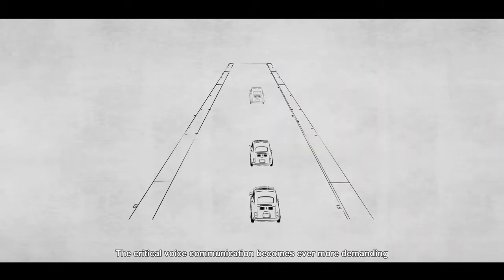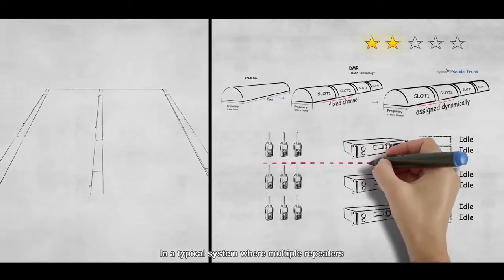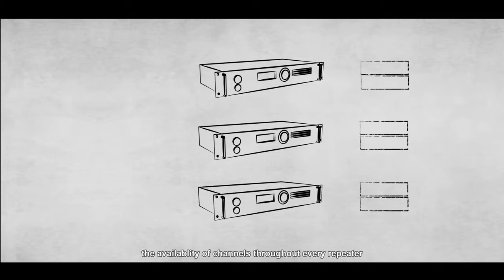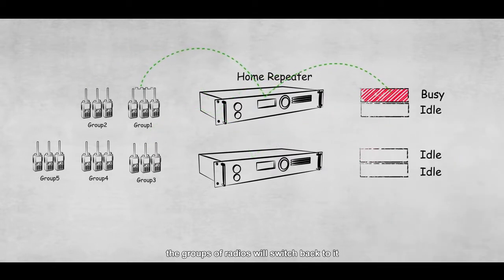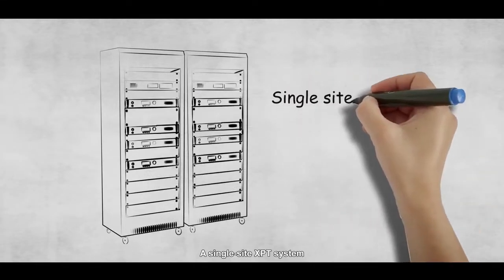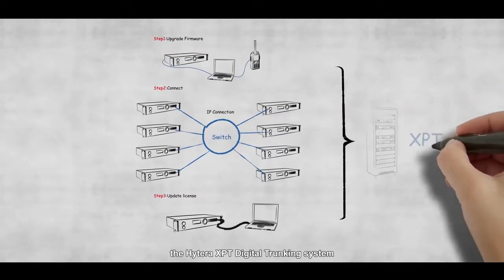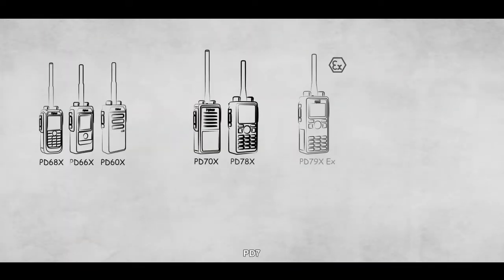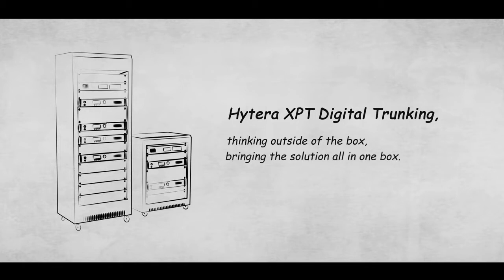Hytera RD985S Repeater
RD985S är kärnan i ett Hytera DMR-nätverk. Med upp till 50 W uteffekt, enkel installation och en rad imponerande finesser och funktioner är Hyteras repeater en central del i Hyteras DMR system och perfekt för användare inom en rad sektorer som tillverkning, myndigheter, bygg, sjukhus mm.